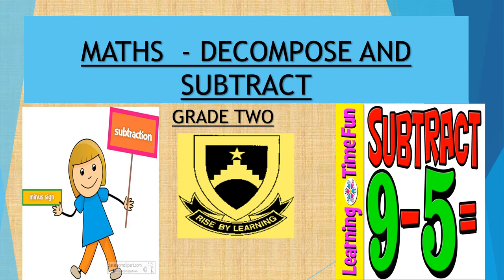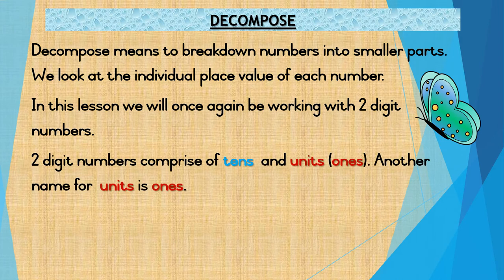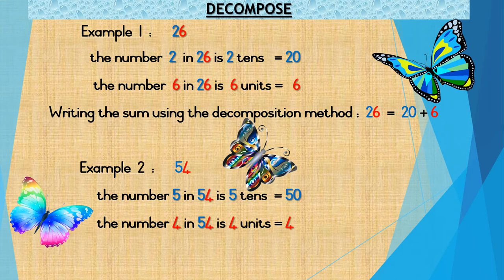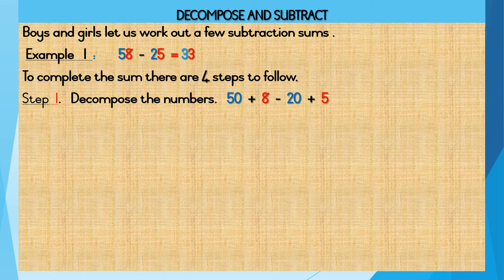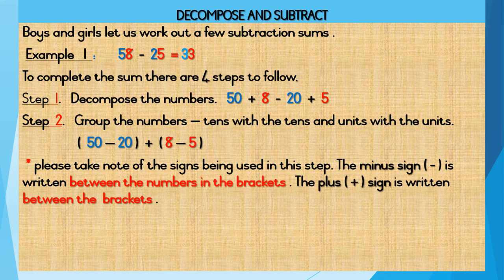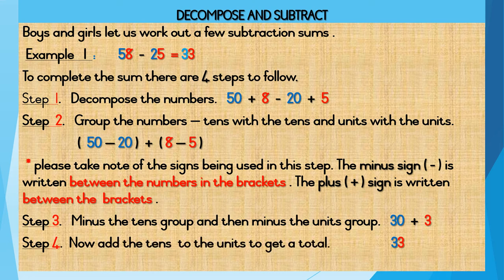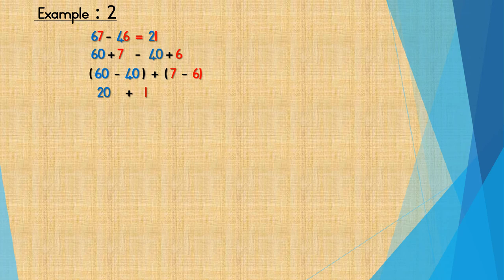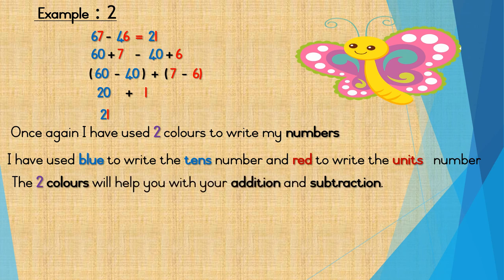Grade 2 Term 3: Numeracy Week 3 - Decompose and Subtract